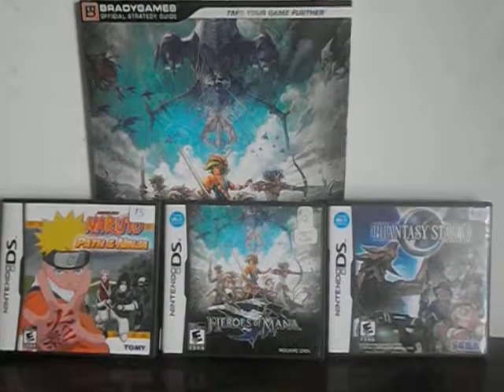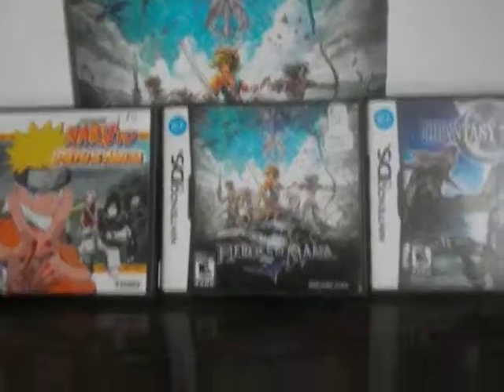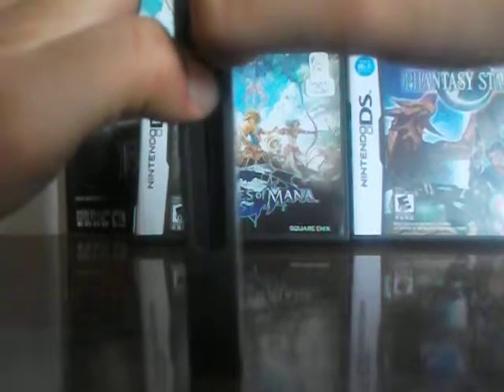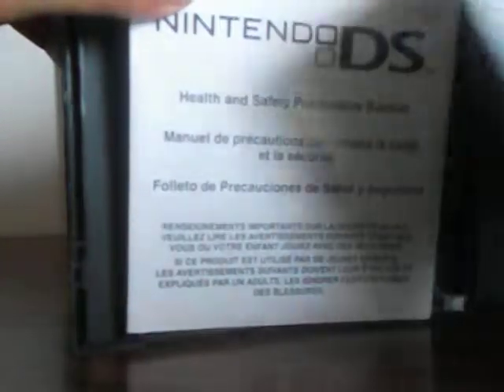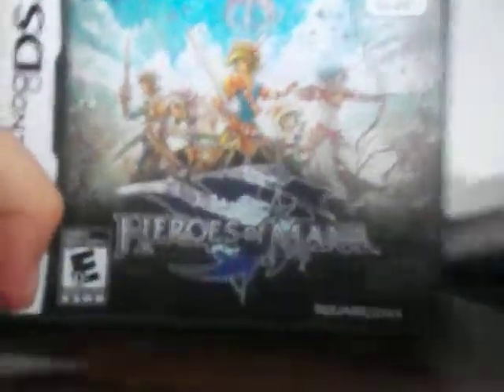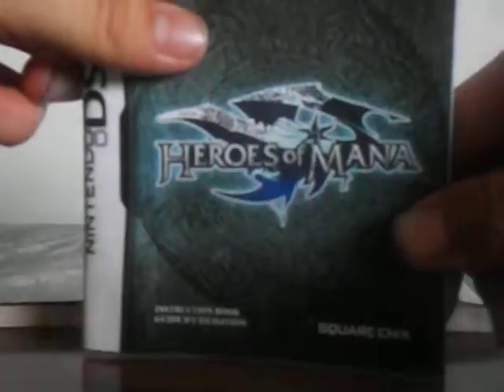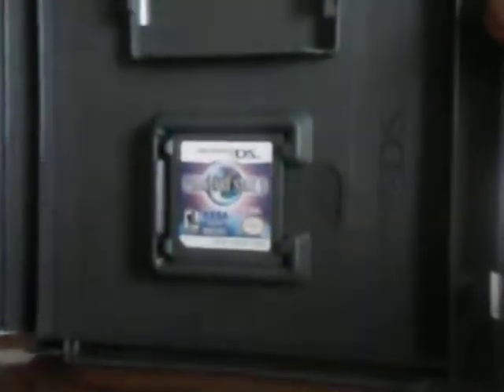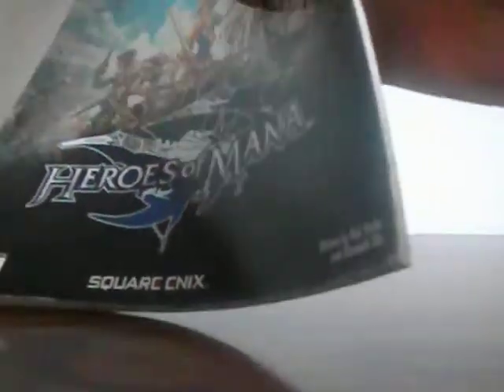Anime North 2013 Unboxing Part 1 - Naruto Path of the Ninja, Heroes of Mana, & Phantasy Star Zero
Anime North 2013 Unboxing Part 1 - Naruto Path of the Ninja, Heroes of Mana, & Phantasy Star Zero DS Games

Note: Game Book Guide Falls Down. Oh well.